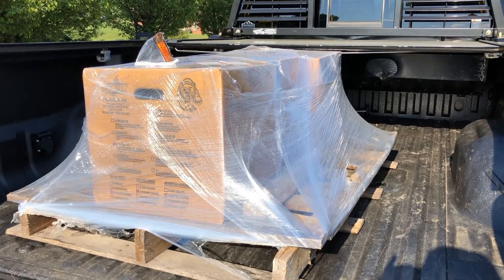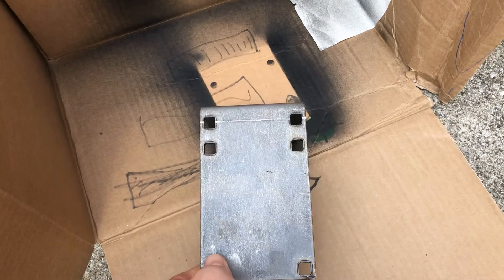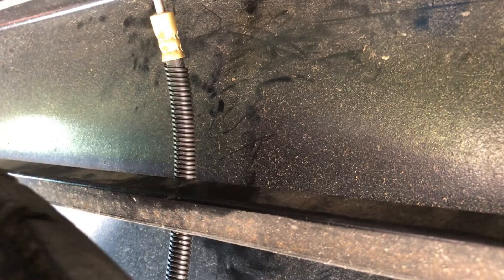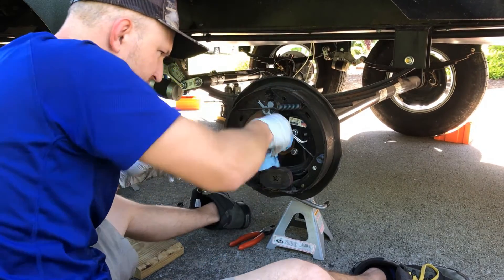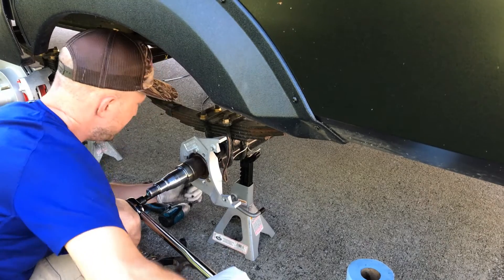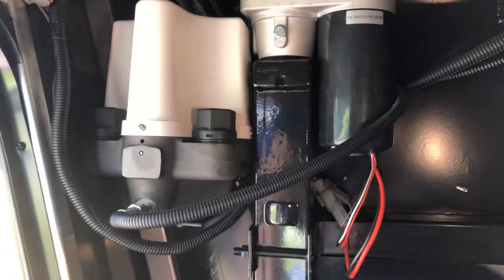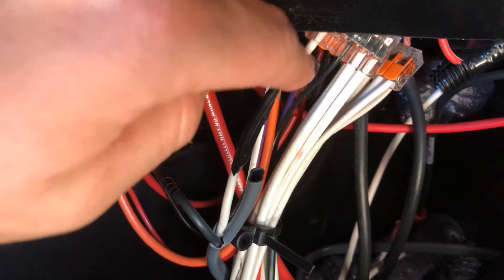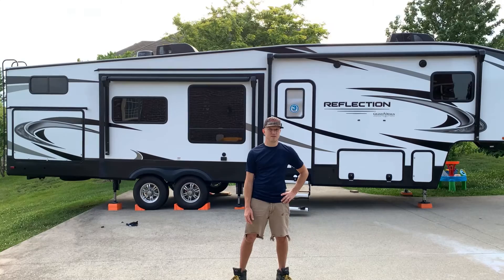Disc Brake Upgrade on Grand Design 5th Wheel RV Camper from Stop Your Trailer. Kodiak / Titan DIY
Step by step instructions for DIY upgrade from drum brakes to disc brakes on a Grand Design 311BHS fifth 5th wheel camper.  Kit from StopYourTrailer. (I've received no discount or special treatment).  Video focuses on packing bearings, mounting electric over hydraulic actuator, completing wiring, running brake lines, and testing.  This is the 6k for Dexter Axles kit.